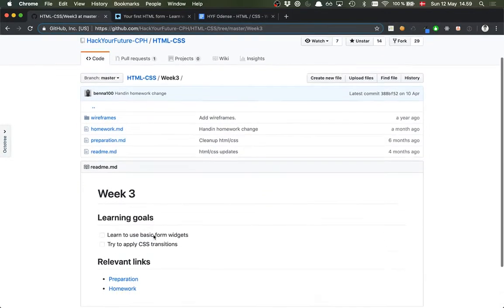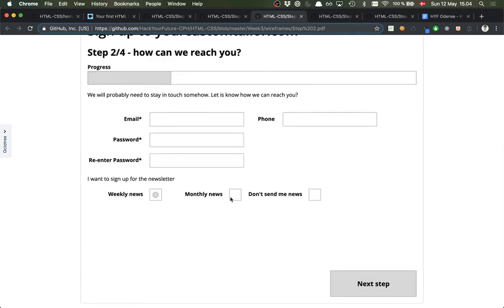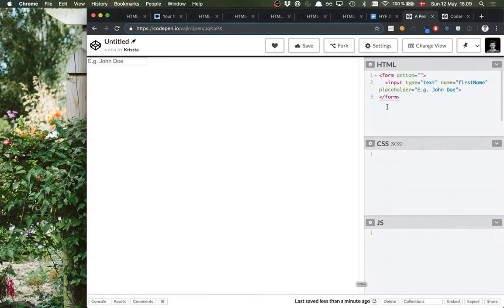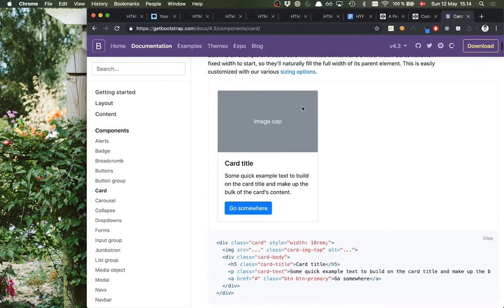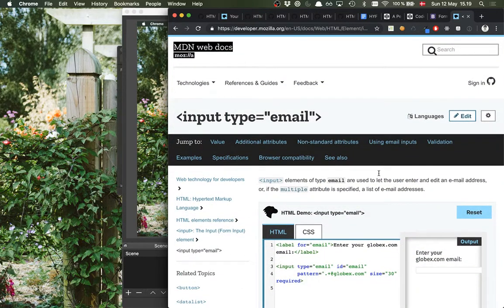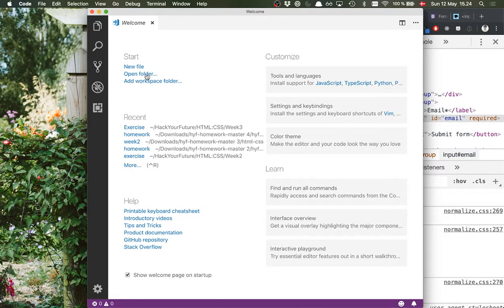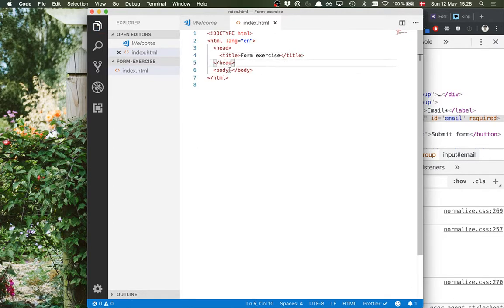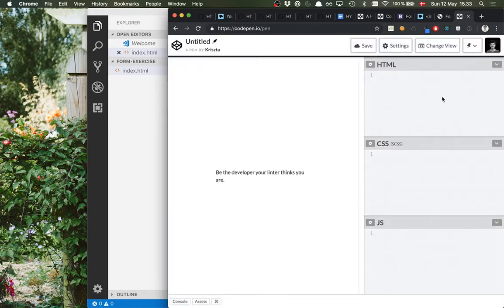Odense Class01 - HTML/CSS - Week 3 - part 3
Covers:
Intro to forms (before exercise)